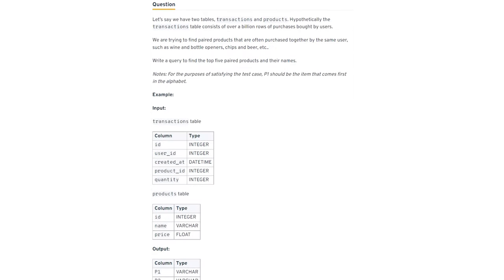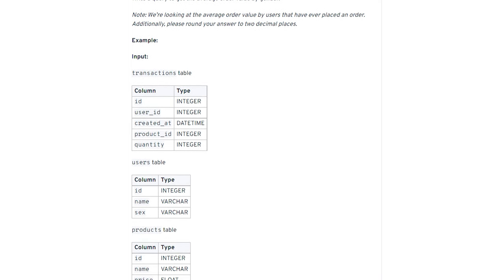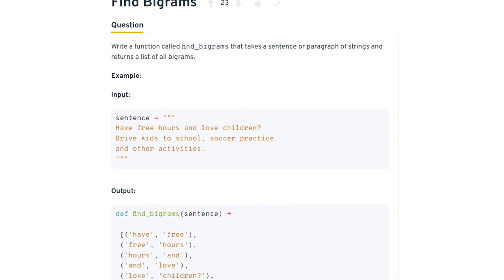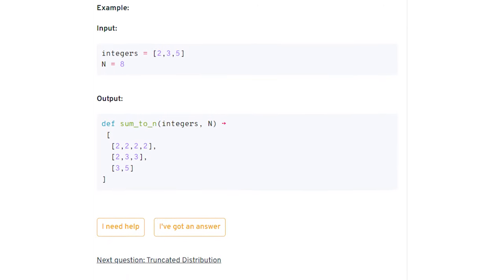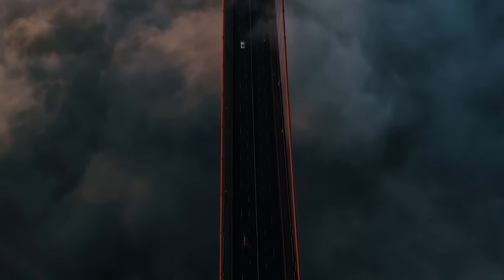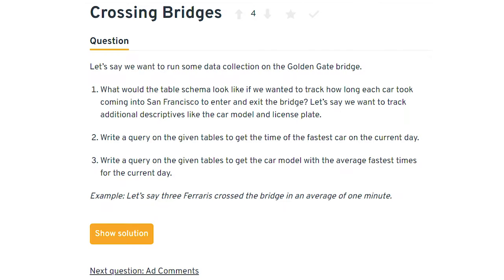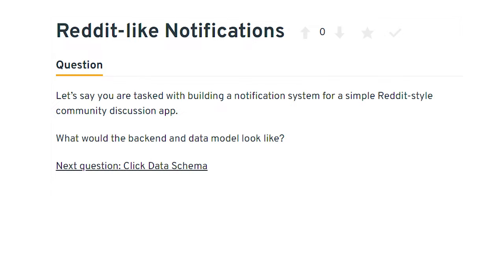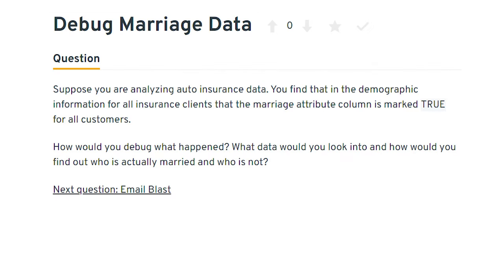Top 10+ Data Engineer Interview Questions and Answers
In today’s video, I will talk about the data engineering interview and go over the different types of questions that might get asked during the interview.

If you need more interview questions, we have compiled a list of the top questions for data engineers

Hey recruiters and hiring managers! 🚀 Looking to build your dream data engineering team? Outsearch.ai streamlines the hiring process, saving you time and resources

00:00 - Intro
00:24 - Behavioral Interview Questions
01:15 - The STAR method
02:01 - Basic Data Engineering Questions
02:49 - SQL Interview Questions
04:48 - Data Structures and Algorithms Questions
07:15 - Database Design and Data Modeling Questions
09:01 - Data Pipeline & ETL Questions
10:34 - Data Engineering Case Study
12:22 - Quick Tips